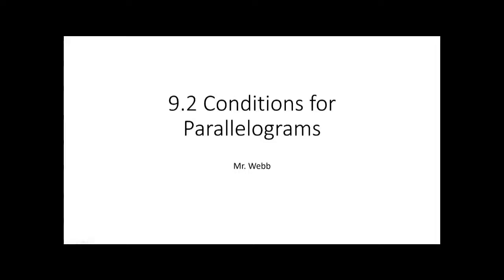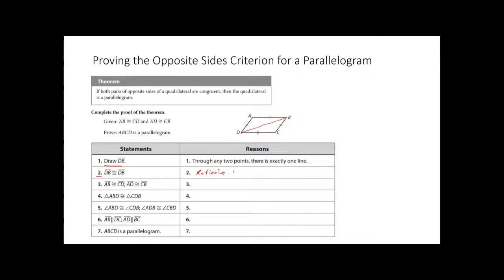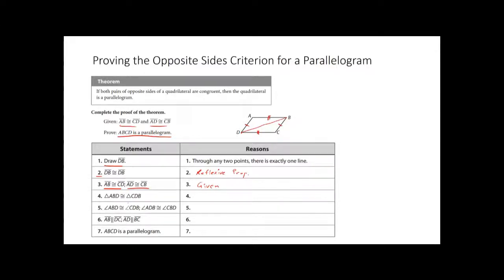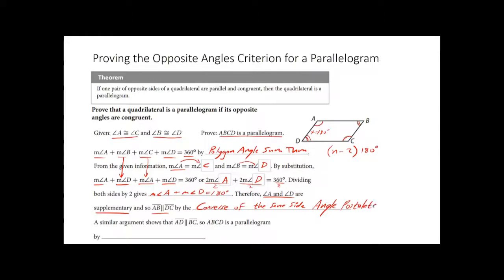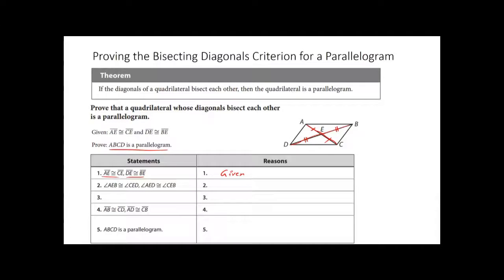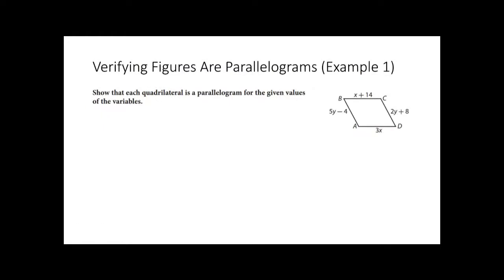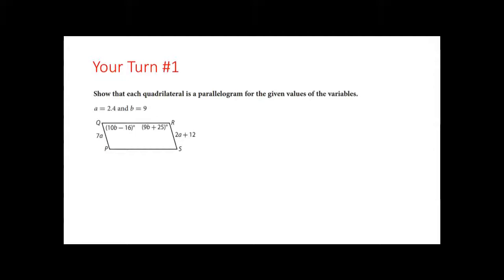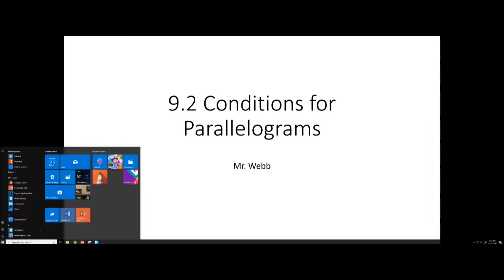Geometry 9.2 Conditions for Parallelograms